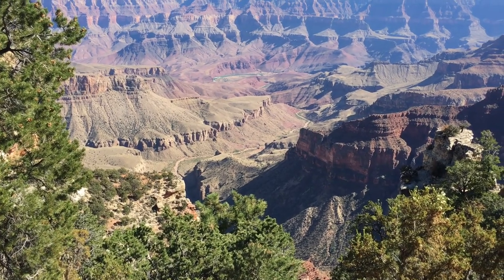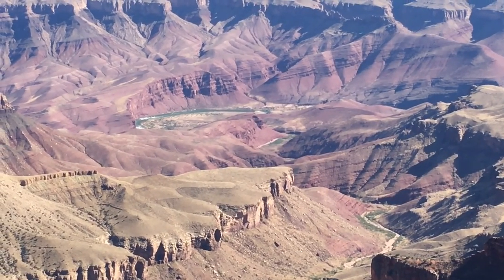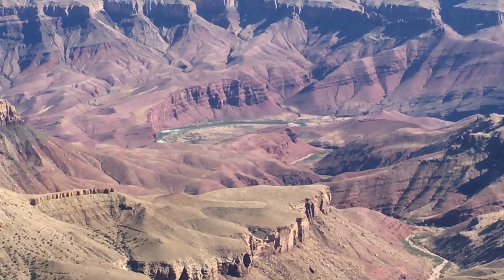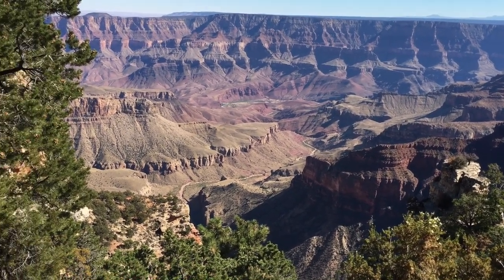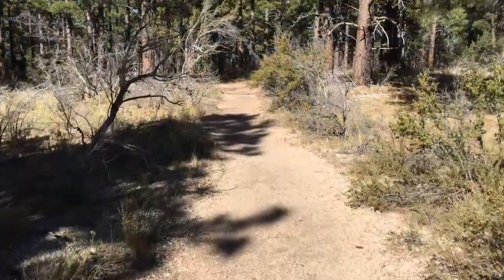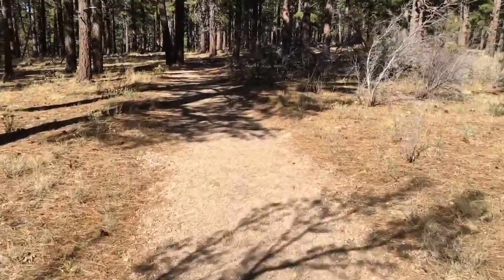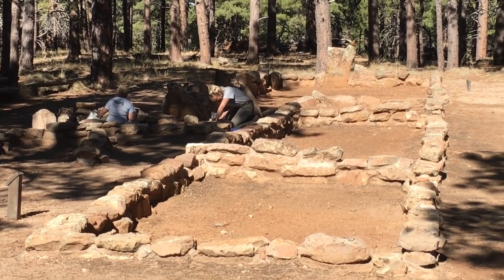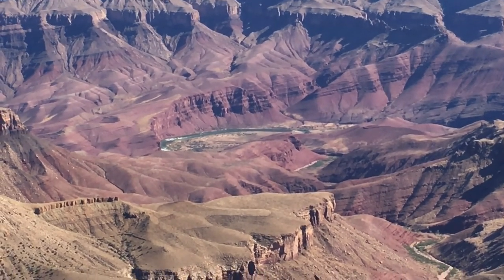Anasazi Farming at the Grand Canyon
Enjoy Farmer Brian's soothing voice and beautiful vistas of the Grand Canyon as you learn about the Anasazi people and their farming way of life. Beautiful vistas, connections to our Tres Hermanas school garden beds (corn, beans and squash!), and a wonderful storyteller combine to create this short and sweet lesson!